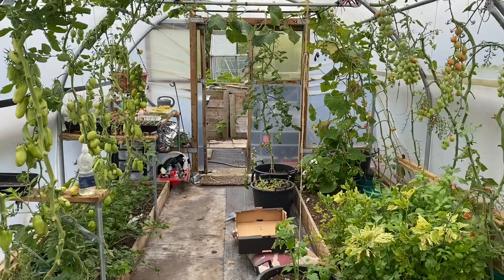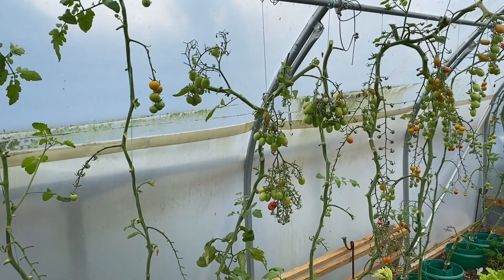How the tomato blight progressed | did I get a harvest?